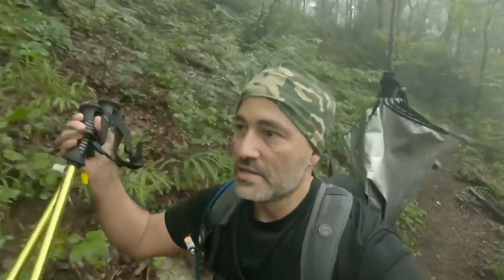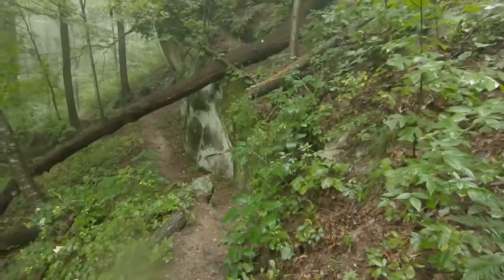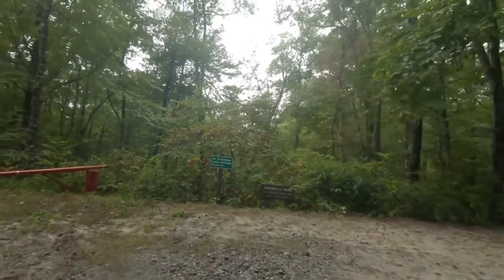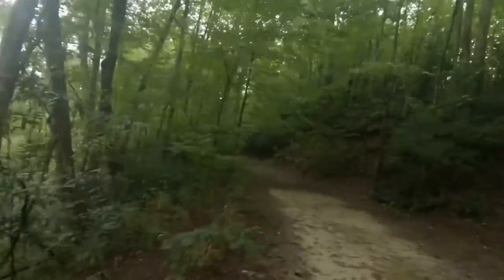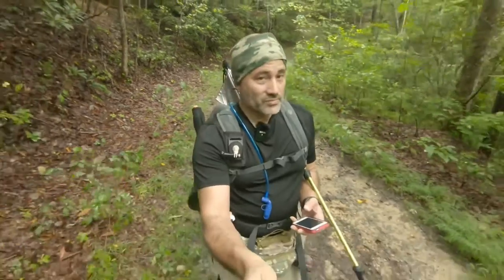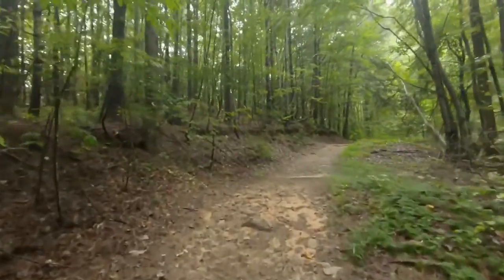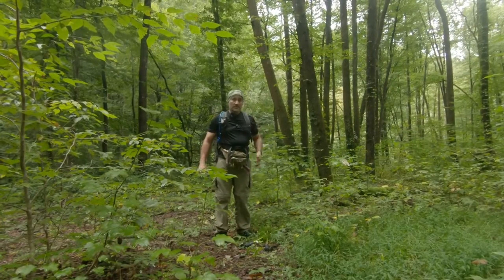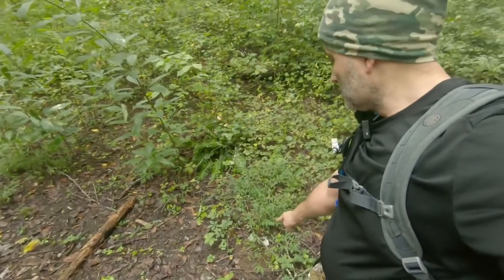Hiking Chimneytop Gap to Narrow Falls, along the Foothills Trail, SC Post-hike checklist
Follow along with me as I show the importance of a post-hike checklist. There are inevitably things that need to be emptied, repaired, recharged, or refilled after you get off-Trail. I try to cover some of these items, and the importance of having an organized list, so nothing slips thru the cracks.